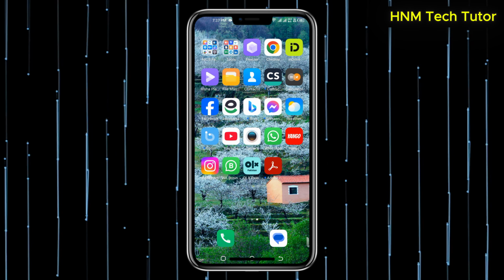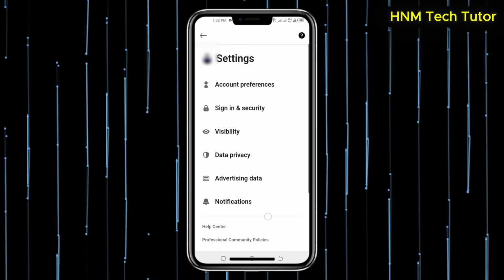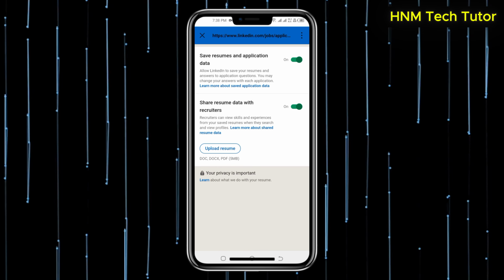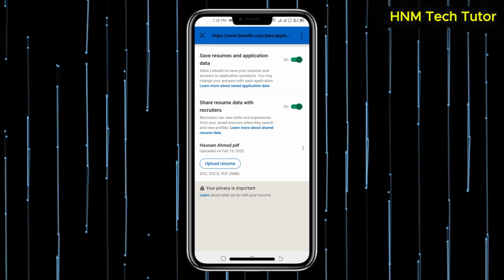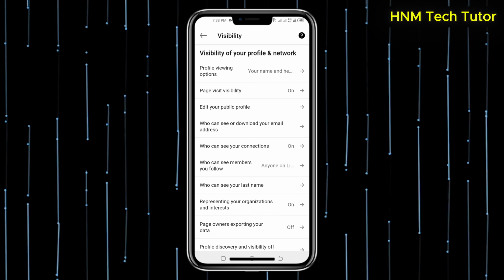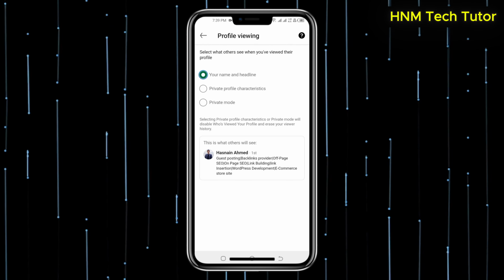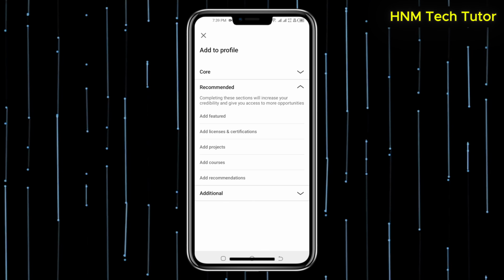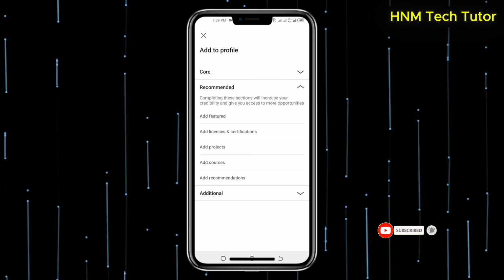How to Upload Resume on Linkedln| 2025 updates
In this video tutorial, learn how to upload your resume to LinkedIn (2025 update) and make your profile public for recruiters to find you effortlessly! Discover step-by-step methods to optimize your resume with SEO keywords, avoid visibility-killing mistakes, and feature a professional photo to grab recruiters' attention. I'll also share pro tips to boost profile visibility, ensure your resume stands out, and offer a free downloadable template for instant results. Stay until the end for a complete, step-by-step solution to land your dream job!